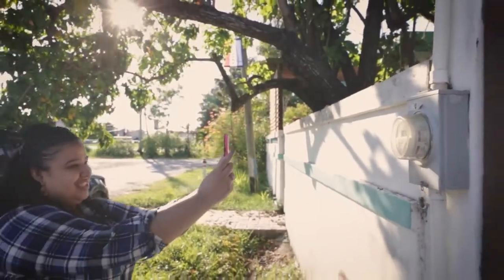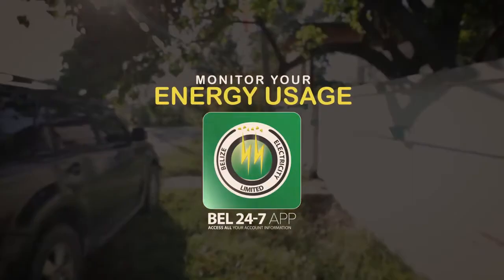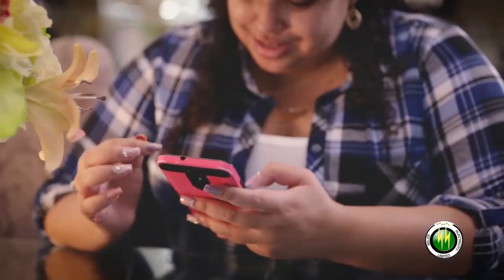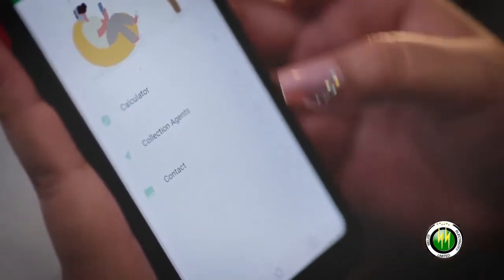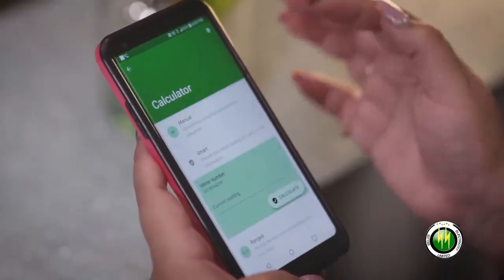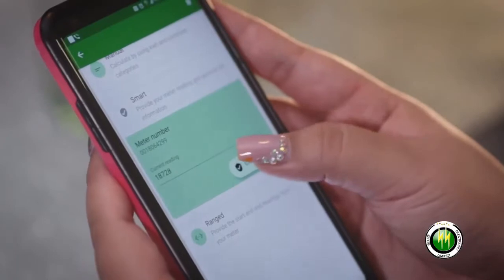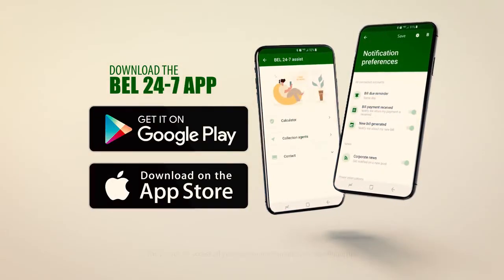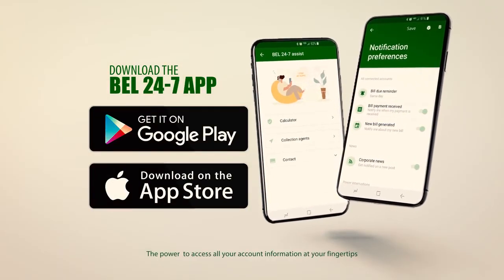The BEL 24-7 App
It's now easier to monitor your energy usage with the BEL 24-7 App! Don't miss out on this feature and more at your fingertips.